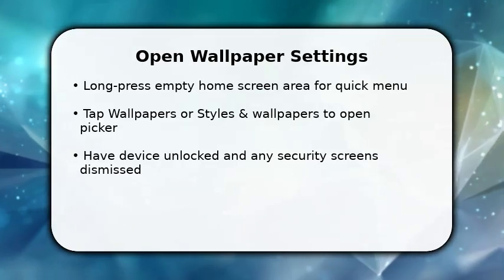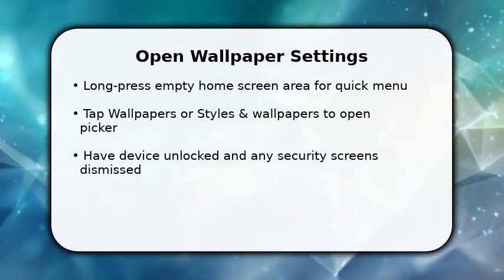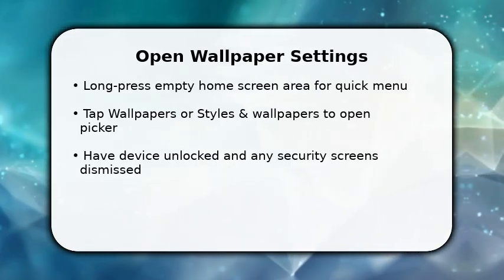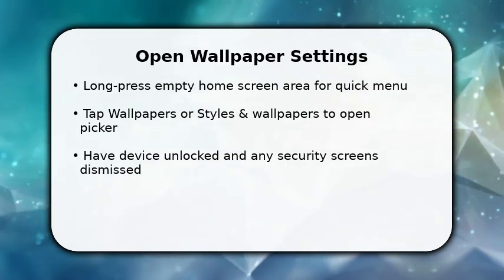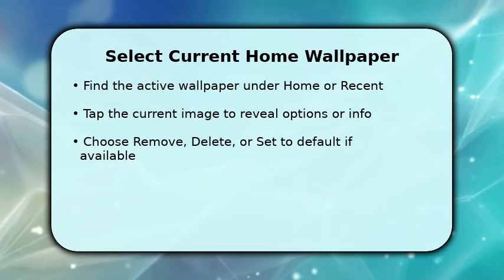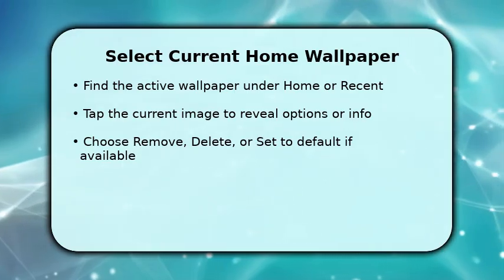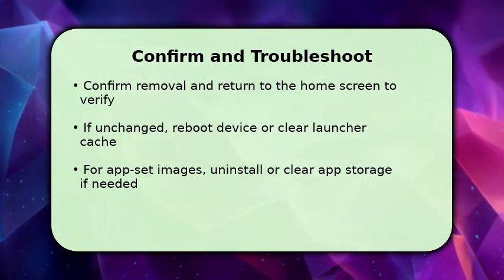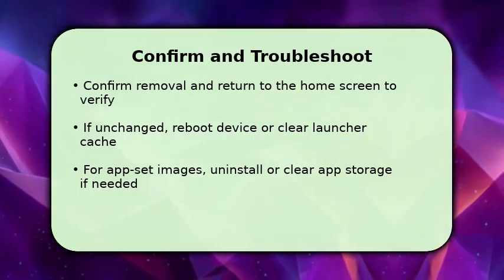How to Delete Home Screen Wallpaper Android - Step by Step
How to Delete Home Screen Wallpaper Android - Step by Step | 🔒 Surfshark VPN Deal — Stay private and secure. $1.99/mo + 3 Months Free ▸

Learn the simple steps to remove your home screen wallpaper on Android devices. This video guide takes you through each stage, from accessing settings menus to confirming deletion.

delete home screen wallpaper, Android delete wallpaper step by step, remove home screen background, how to change or reset android wallpaper, android lock screen removal process, wallpapers on Android guide, deleting homescreen images in settings, step-by-step remove wallpaper tutorial for Android, customize your Android lockscreen without a third party app, Android home screens customization